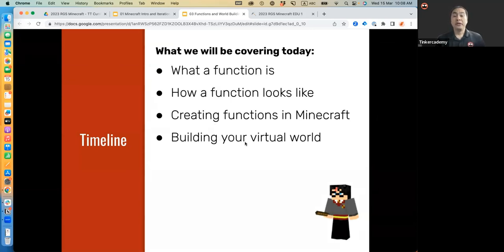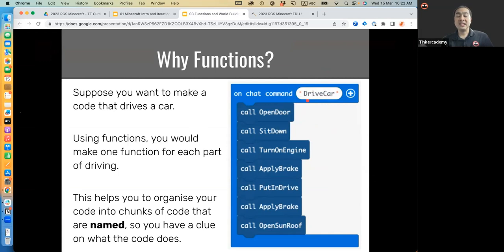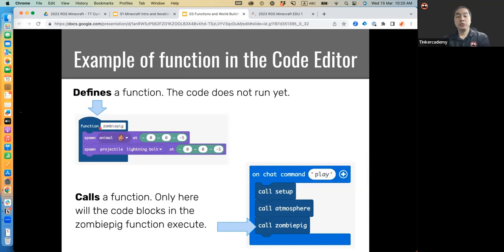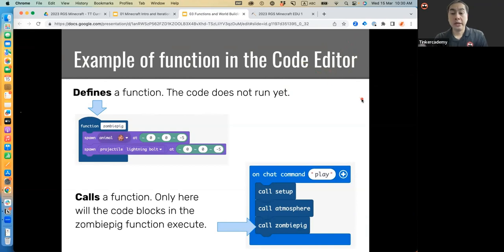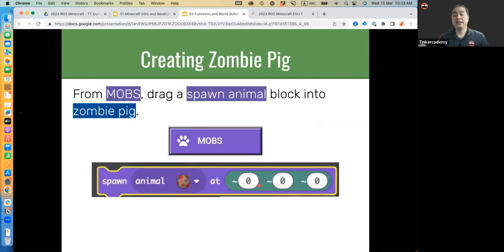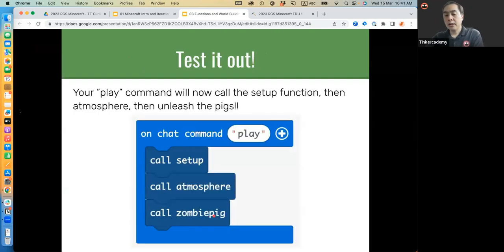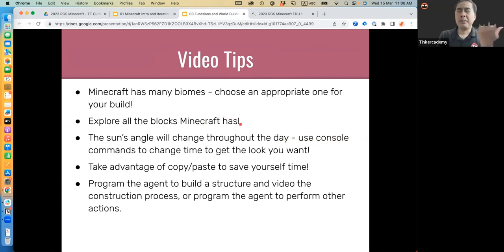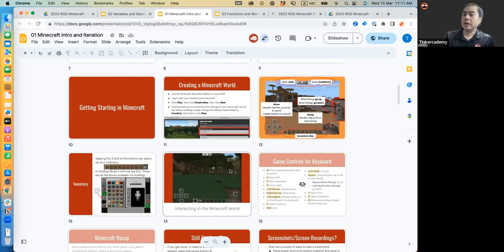Minecraft Tutorial Part 3